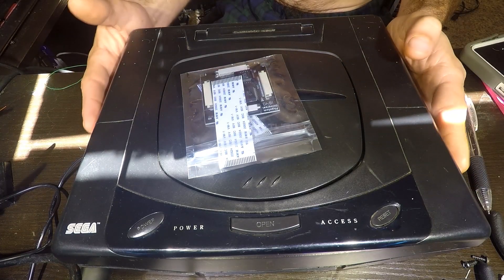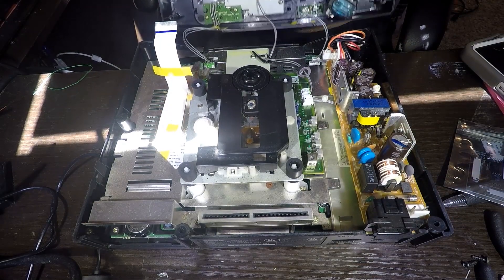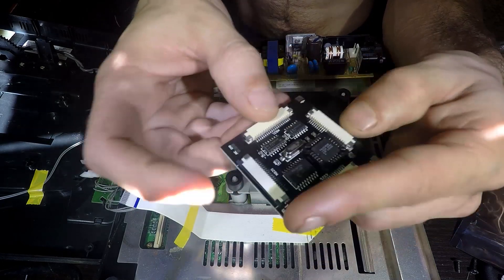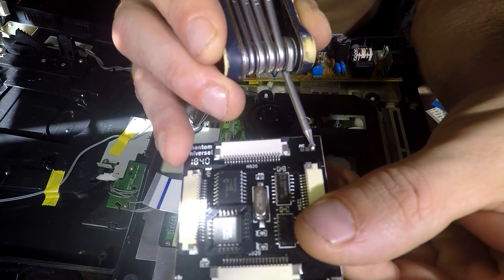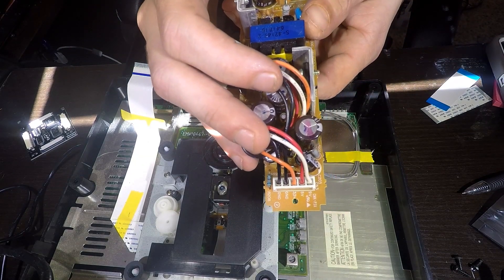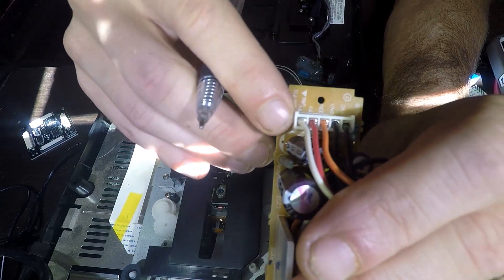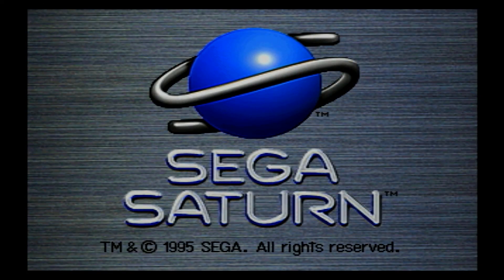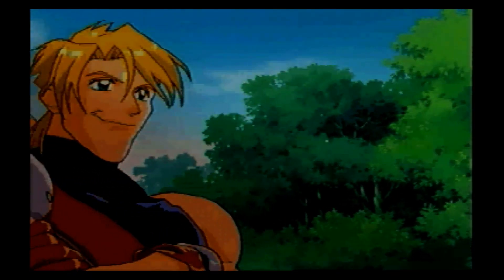SEGA SATURN - How to Install a Phantom Universal Modchip in a Model 1 Console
In this video I walk you threw the process of Installing a Phantom Universal Mod chip in your Sega Saturn Model 1!
The process is essentially the same and I break down the minor differences in the video.
Check out the following PDF for more Details and pictures of where you can find 5v points on the various models.

The console that I'm working on in this video is a VA0 Model 1 console.

THE TOOLS I USE!
My T12 Soldering Iron
Soldering Iron Tips
Flux
99% Alcohol
Soft Bristle Tooth Brush
Tweasers, Exacto, Flush Cutters
Solder
Wire Strippers
Helping Hands